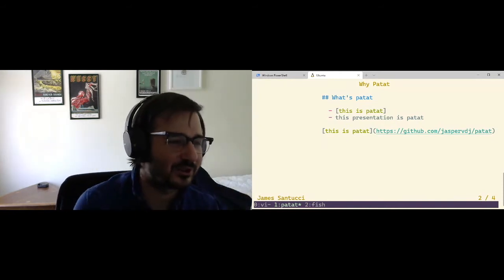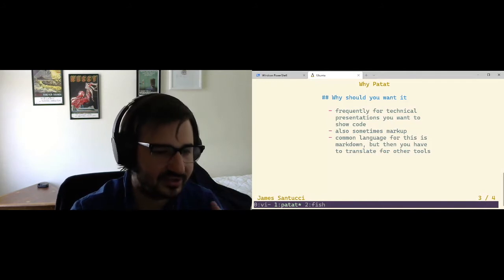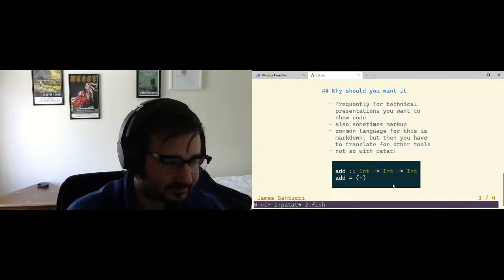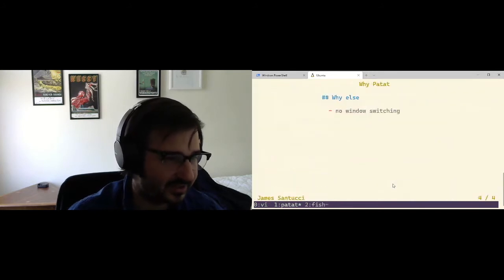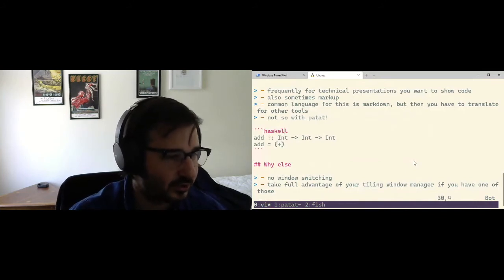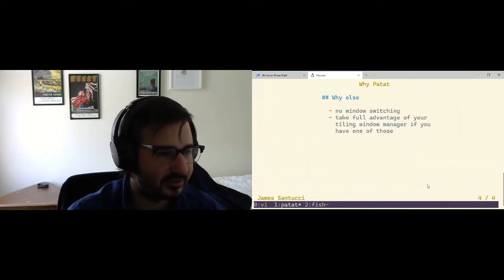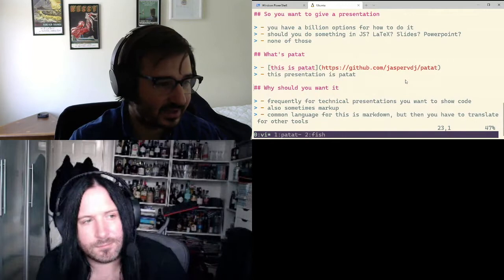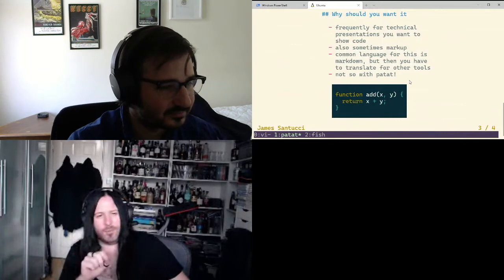Tools that changed your life - James Santucci | uncodebar 6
Tools that changed your life - James Santucci, filmed at uncodebar 6 on September 19th 2020.